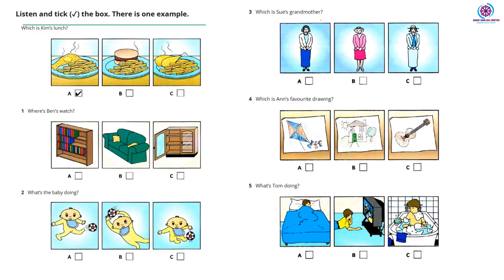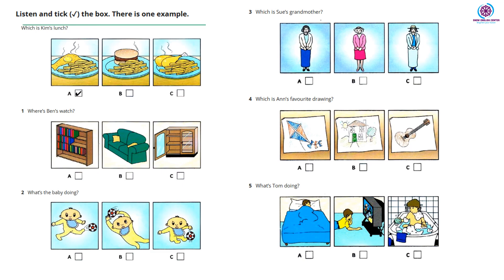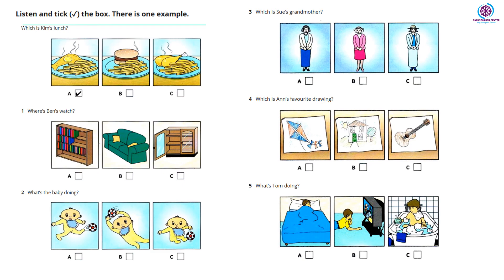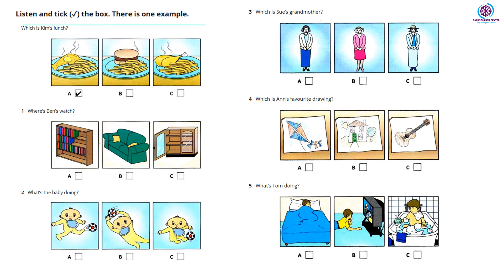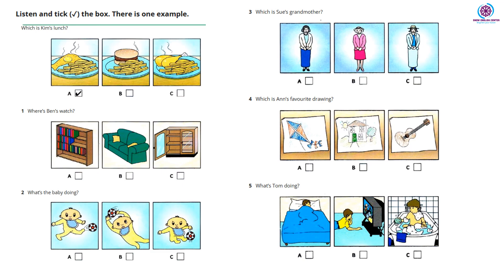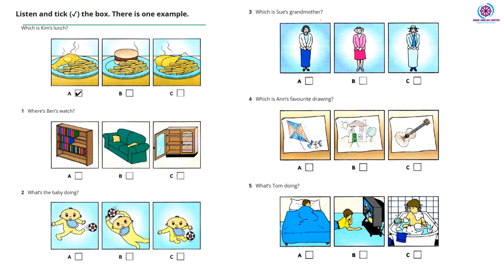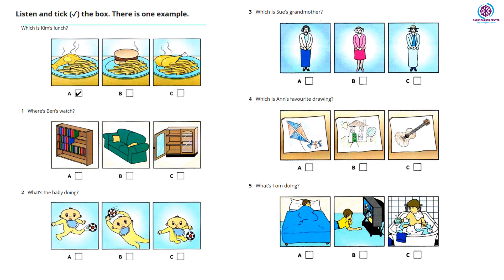LISTENING A1 - PART 3 - NO12